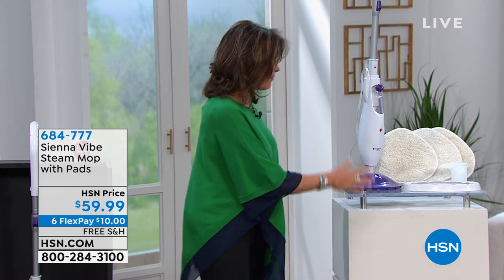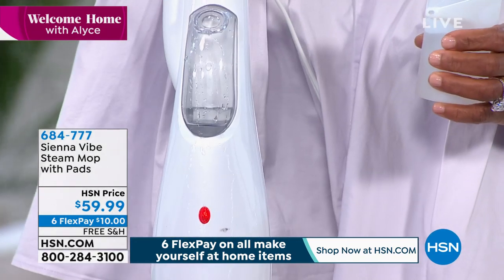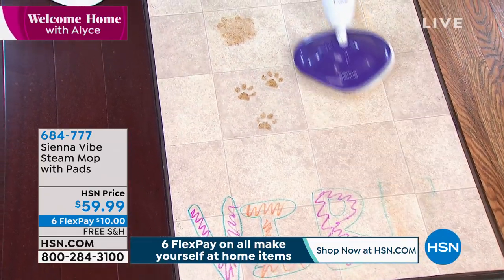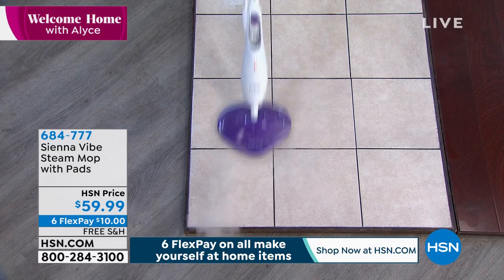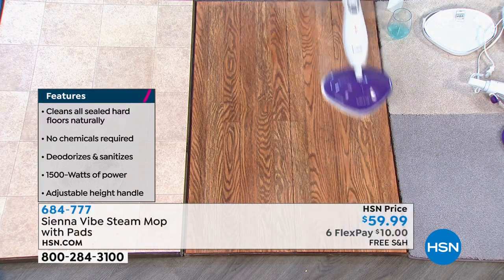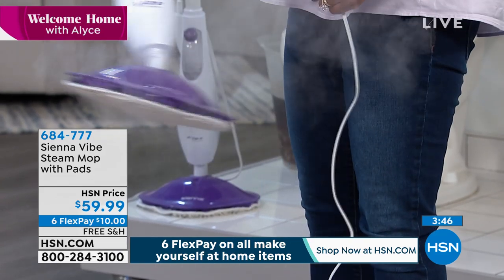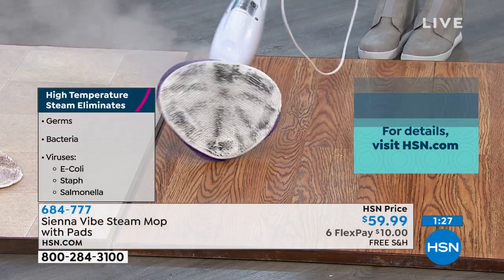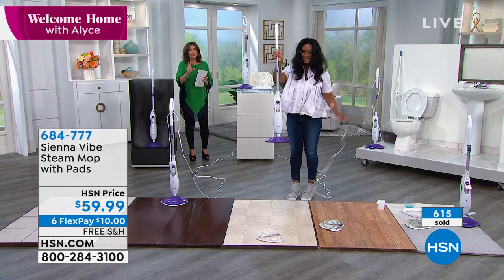Sienna Vibe Steam Mop with Pads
By harnessing the natural cleaning power of hot steam vapor the Sienna Vibe Steam Mop can clean and sanitize your home. It offers powerful steam cleaning on wood, vinyl and tile floor surfaces in a small, compact unit with an adjustable height handle.

    Steam mop

    Carpet glider

    2 Washable high quality microfiber cleaning pads

    Heavy duty deep cleaning pad

    Filing cup